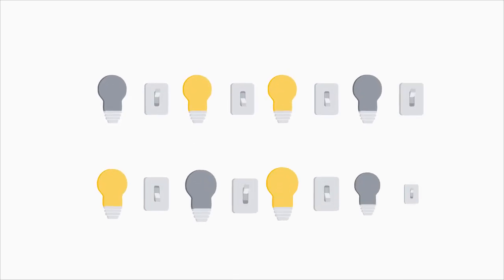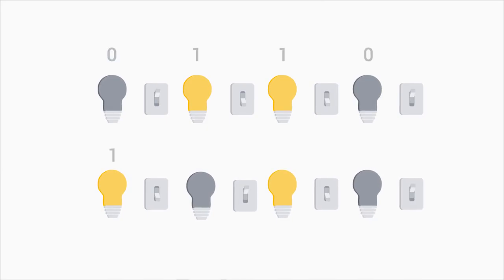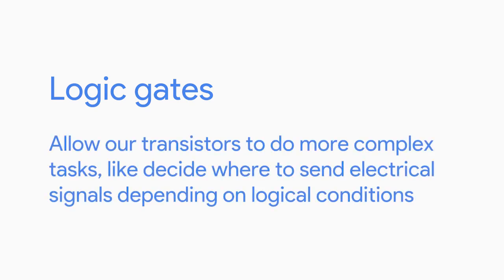Google IT Support ,Technical Support Fundamental ,Binary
You might be wondering how our computers get these ones and zeros. It's a great question. Imagine we have a light bulb and a switch that turns the state of the light on or off. If we turn the light on, we can denote that state .is one

About this

75% of Google Career Certificate Graduates in the United States report an improvement in their career trajectory (e.g. new job or career, promotion or raise) within 6 months of certificate completion²